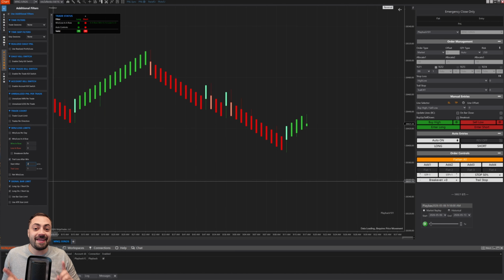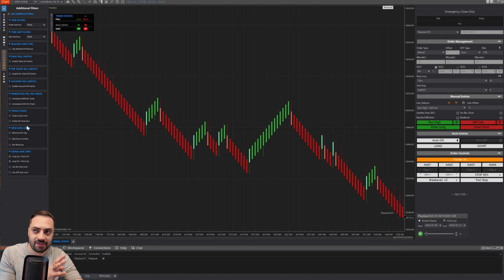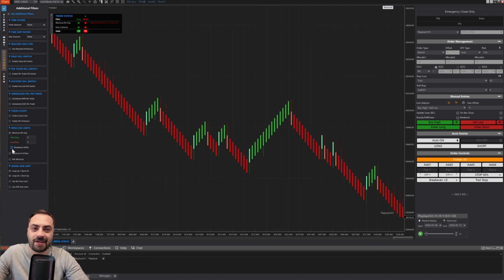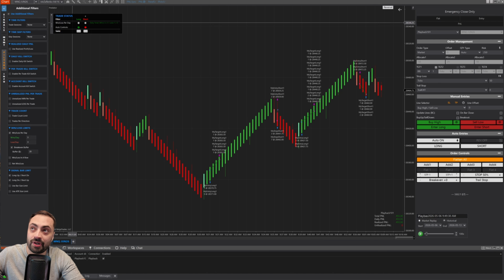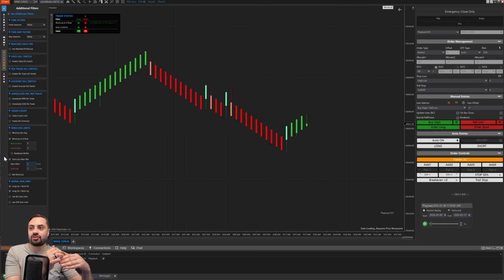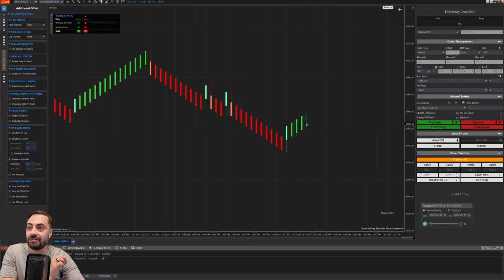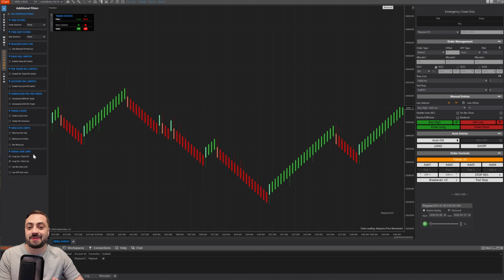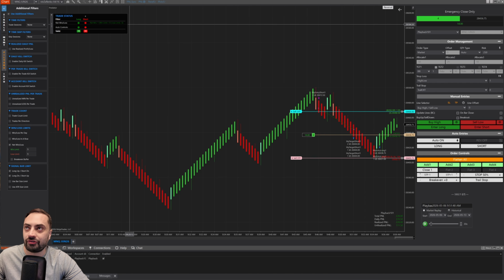Win Loss Limits - Build Your Own Strategy Conditions with Predator X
The Win/Loss limits allow traders to limit their trading to X number of wins or losses without having to specify an exact PNL target. Comes loaded with different options to help you build out your conditions...all at the click of a button!

00:00 | Intro
00:49 | Win/Loss Per Day
04:26 | Win/Loss In A Row
08:17 | Net Win
11:06 | Outro